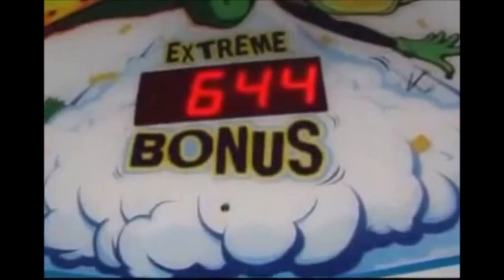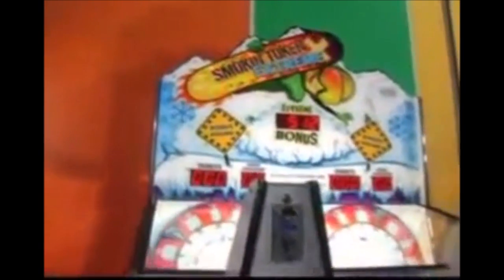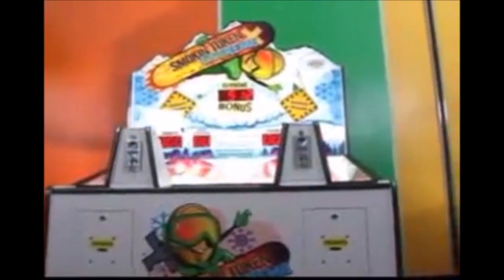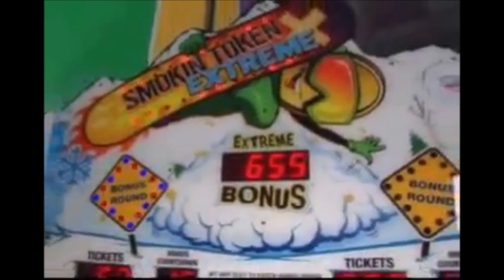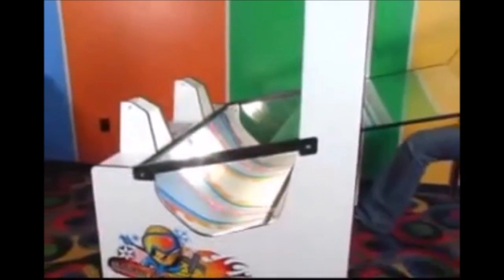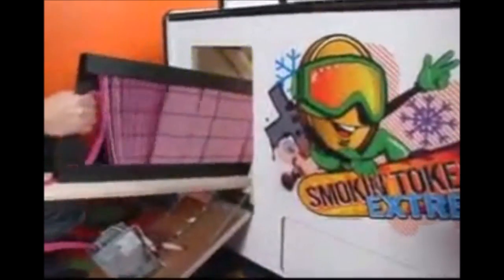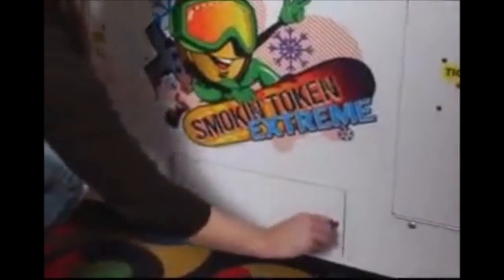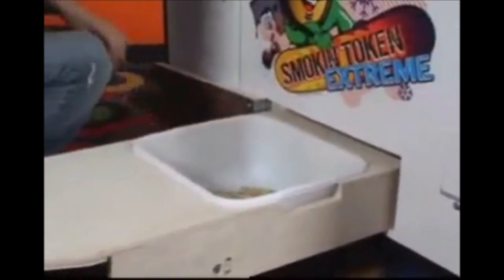Smokin Token Extreme Quick Coin Game